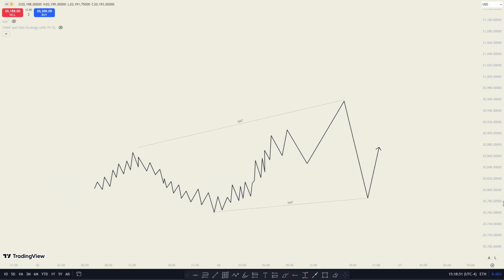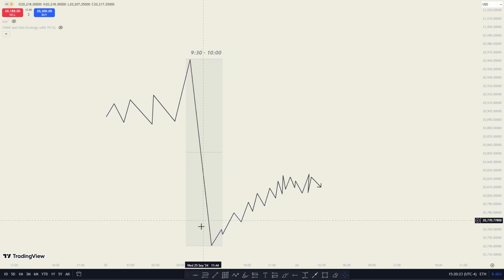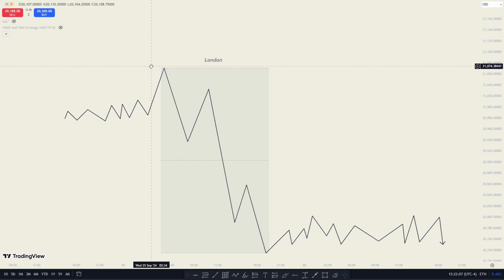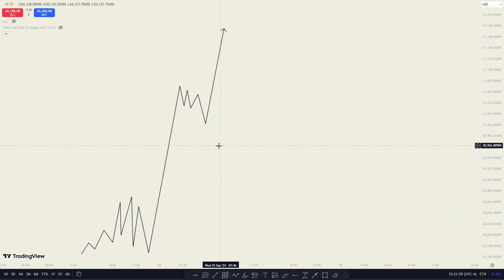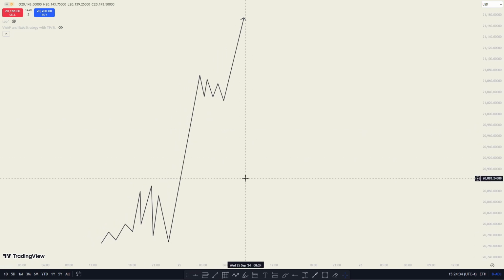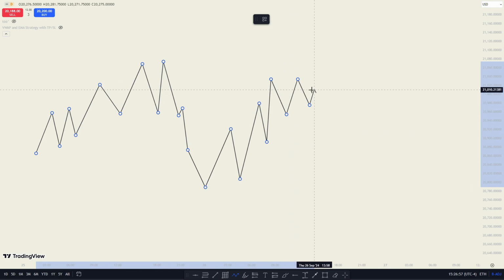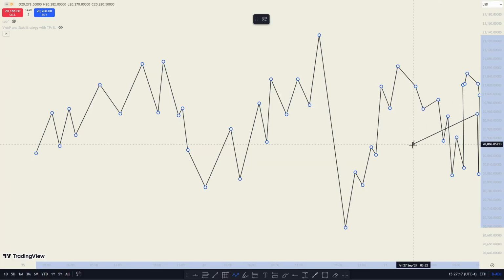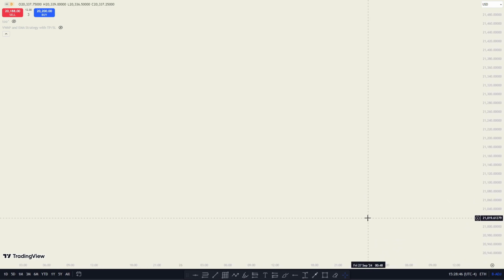How to identify low probability conditions | Lesson 8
Knowing when not to trade is better than knowing when to trade.